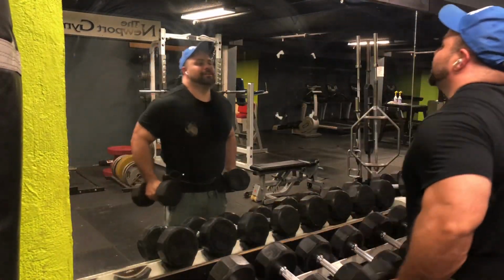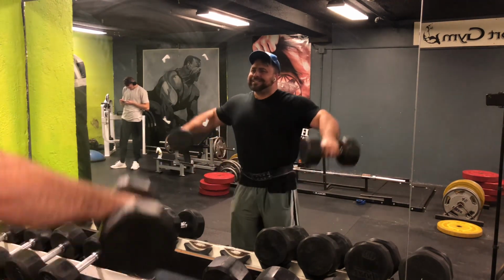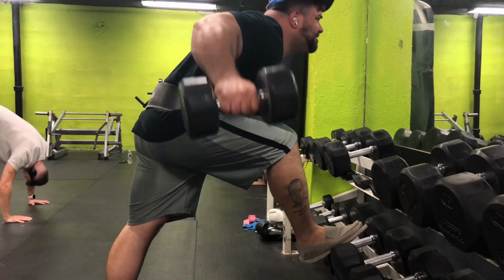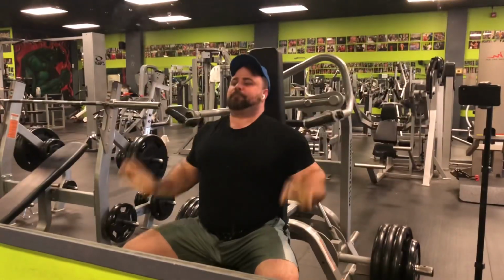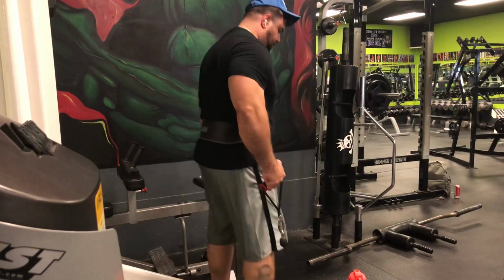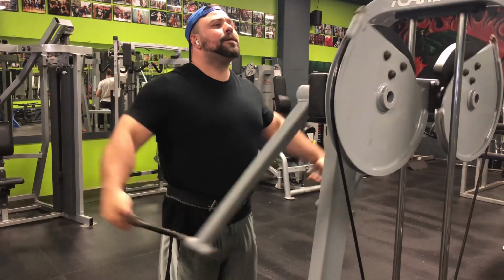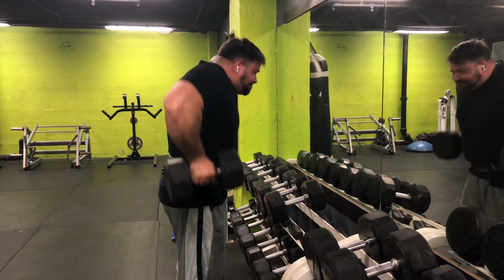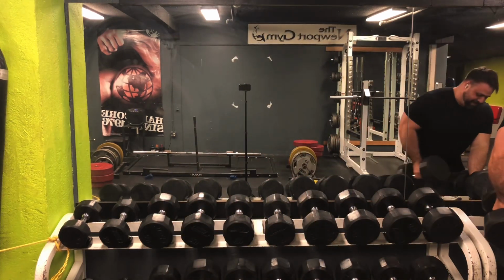Shoulders shoulders SHOULDERS!!!